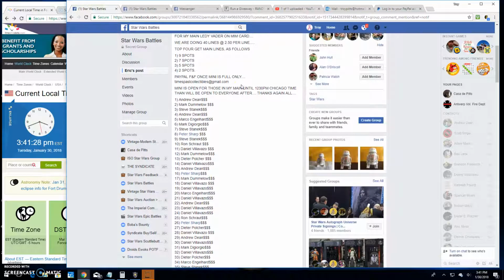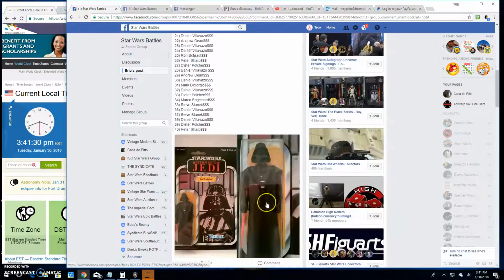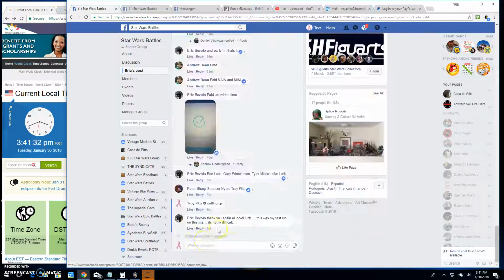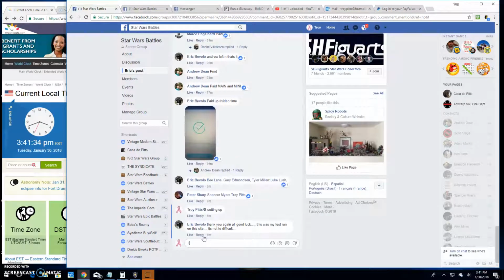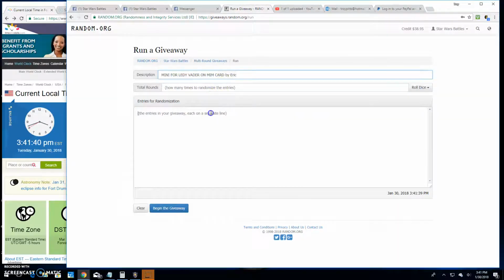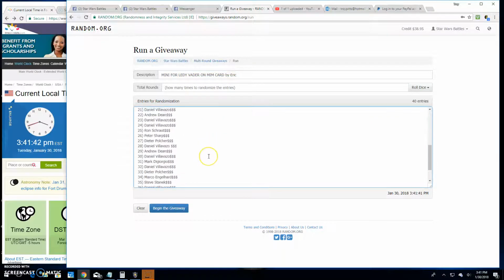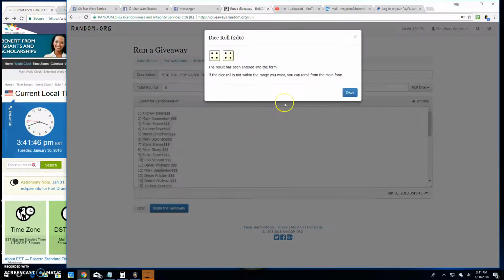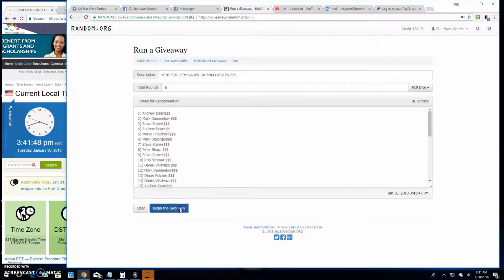Mini for Ledy MIM by Eric